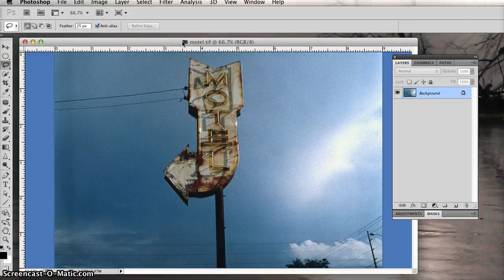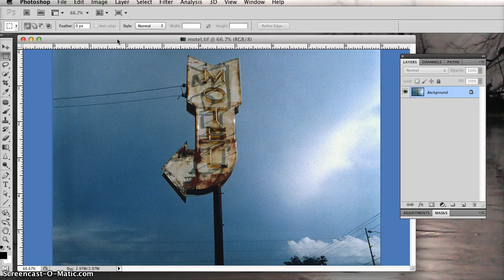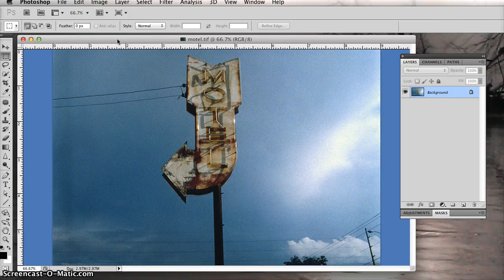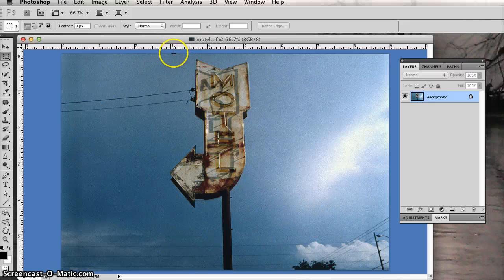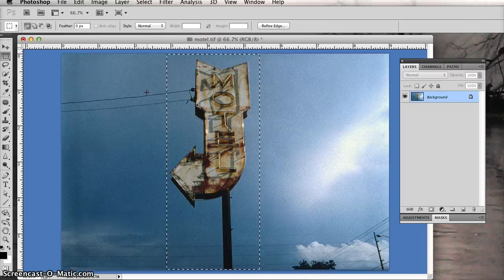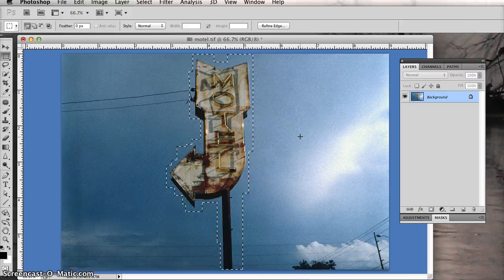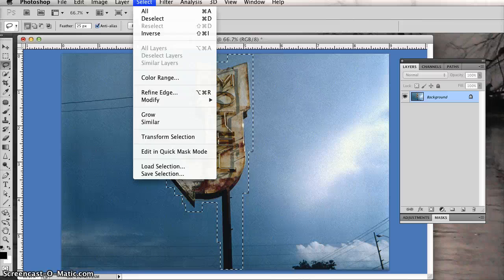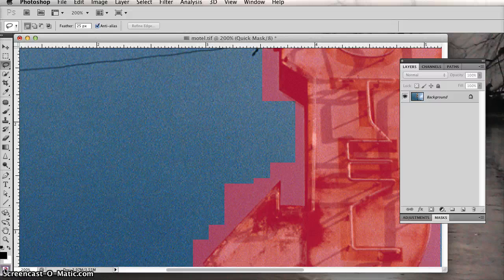Photoshop Selections Part 1